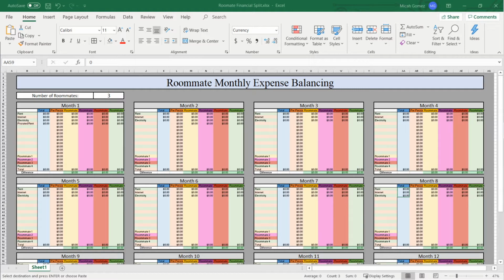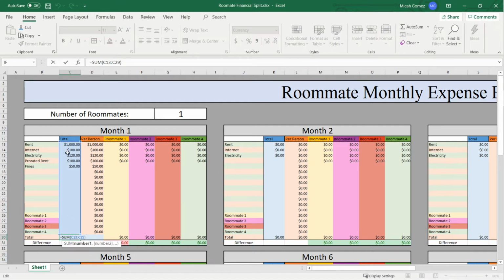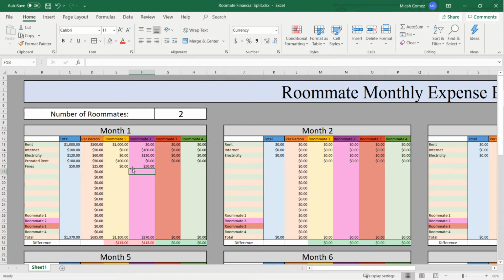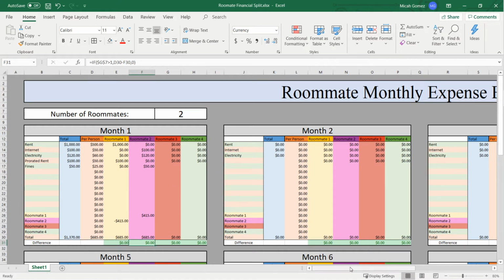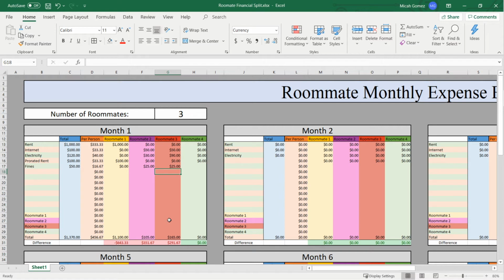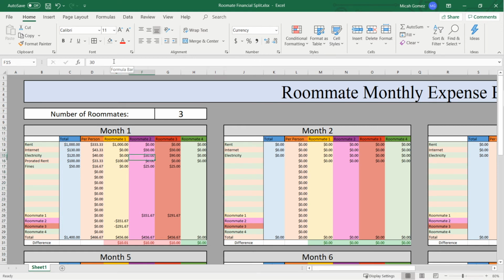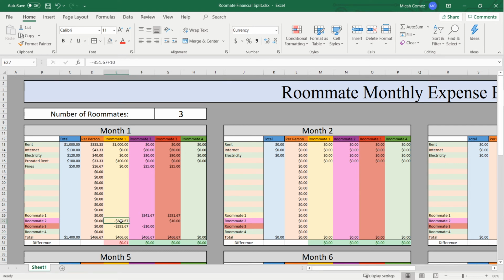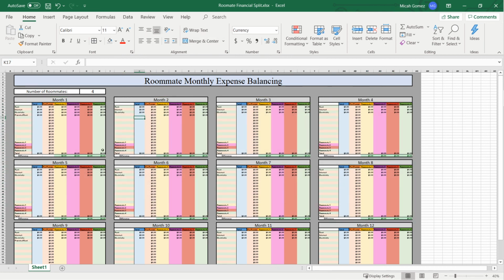Roommate Monthly Expense Splitter [Excel Spreadsheet Guide]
under the "spreadsheets" tab.